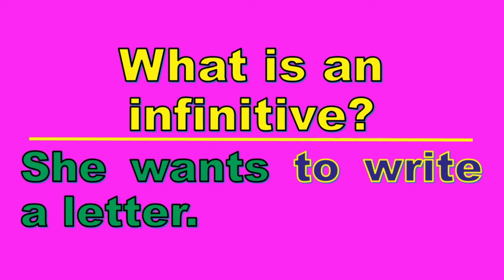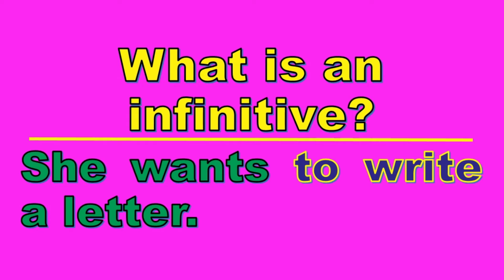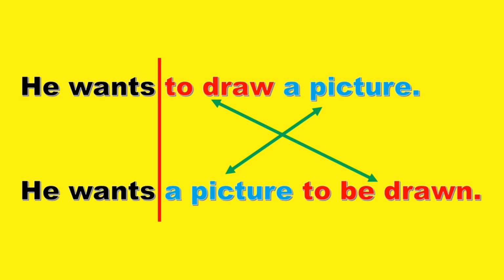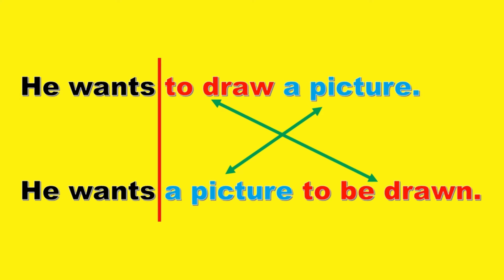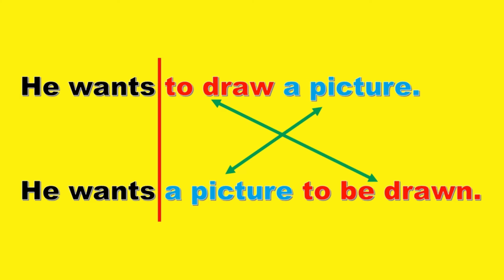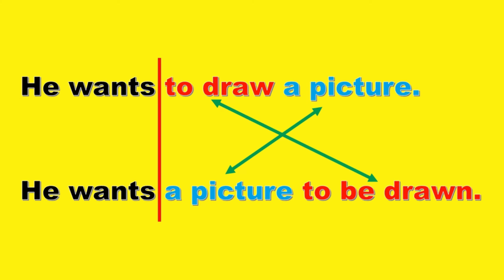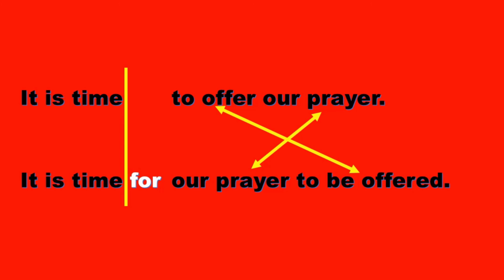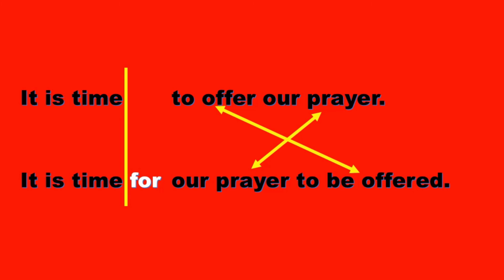VOICE CHANGE OF SENTENCES WITH INFINITIVES